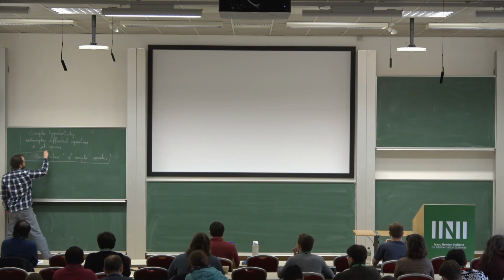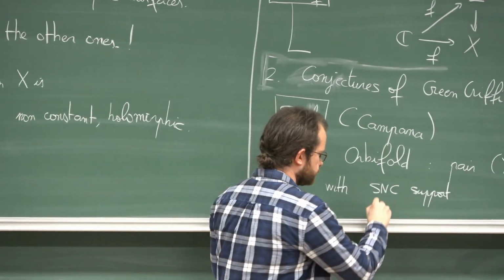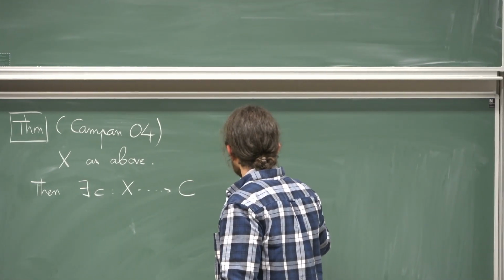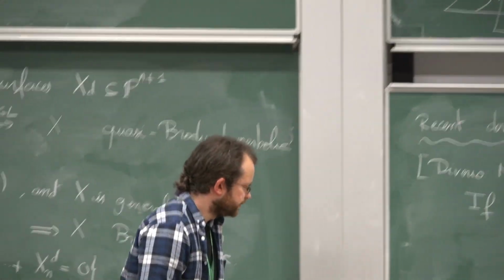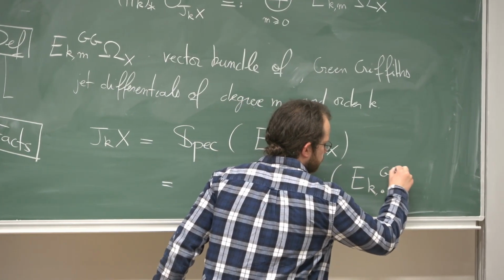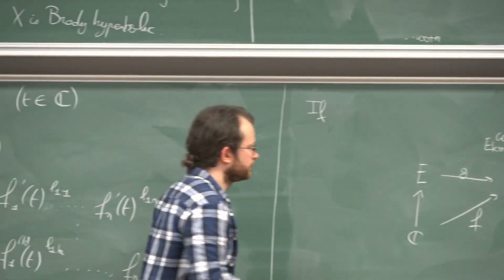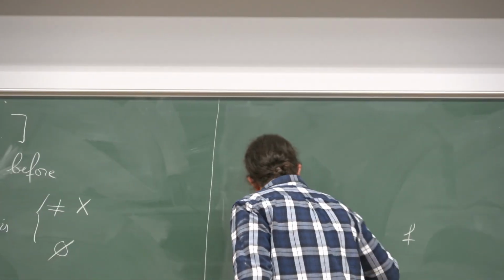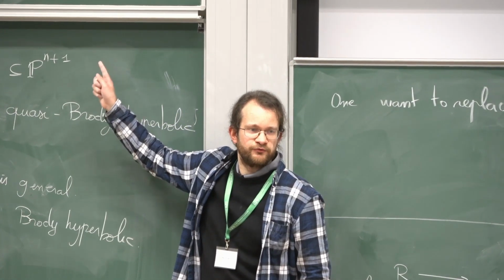EMGW01 | Assoc. Prof. Benoit Cadorel | Complex hyperbolicity, holomorphic differential equations...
Speaker: Associate Professor Benoit Cadorel (Université de Lorraine)

Date: 11th Jan 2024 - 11:30 to 12:30
Title: Complex hyperbolicity, holomorphic differential equations and jet spaces